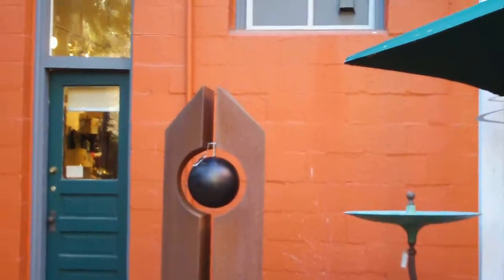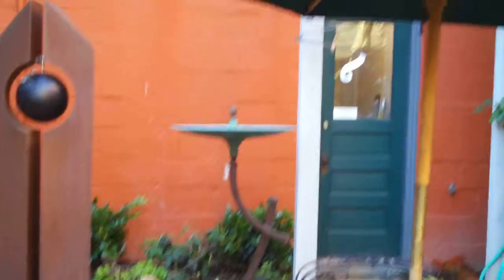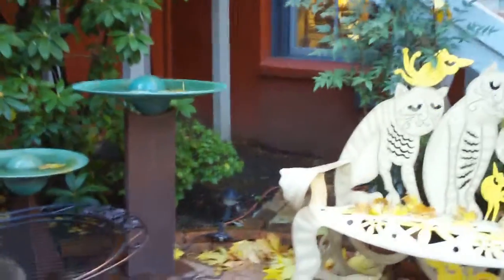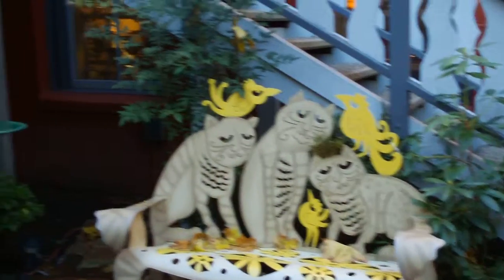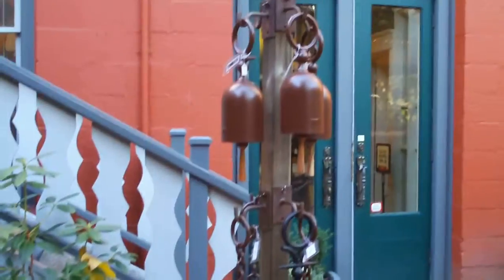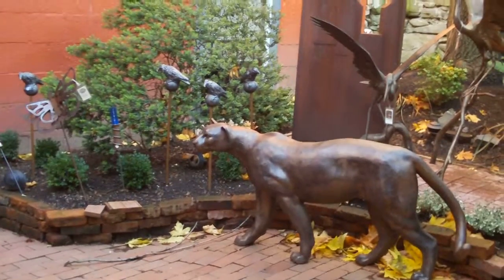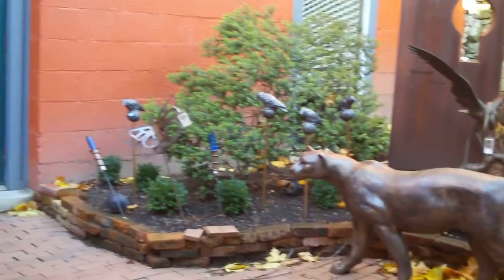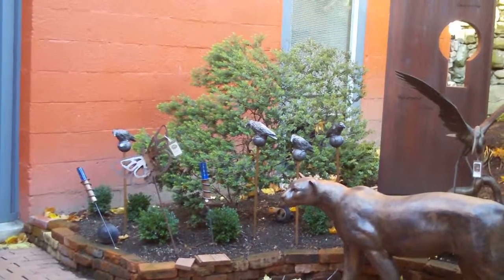Earthenworks Gallery WA w/catherinefoster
Earthenworks is an incredible Fine Art American Crafts Gallery with a variety of quality artwork. They have two galleries. One in La Conner WA and one in Port Townsend. Each has their own unique feel.